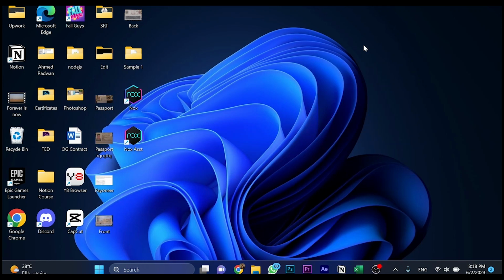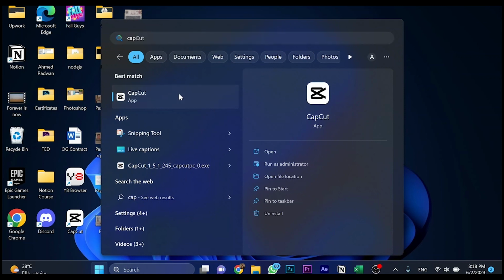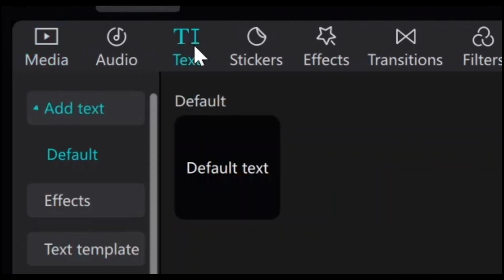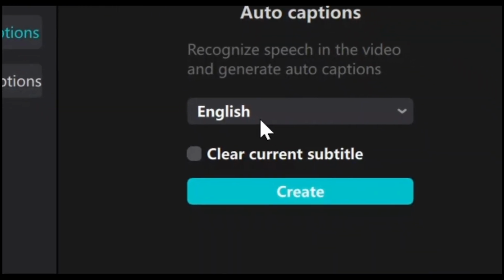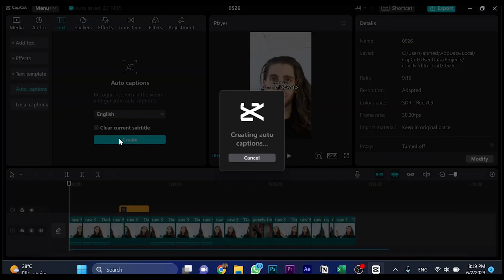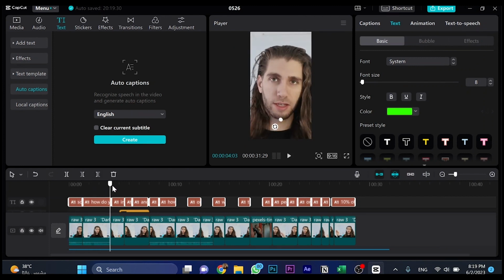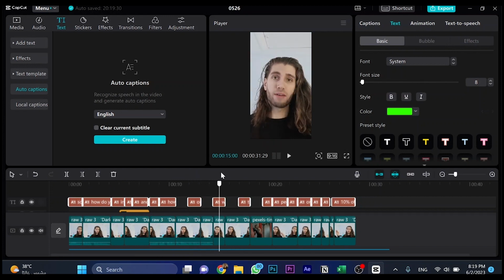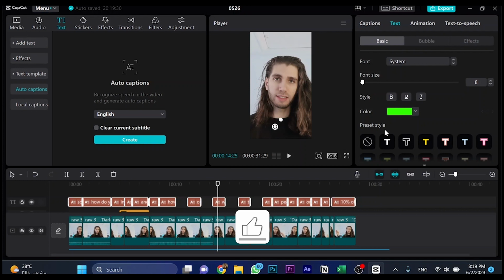How to add auto captions on CapCut pc - QUICK AND EASY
In this video you'll learn how to add subtitles in capcut pc and you will be able to add captions to a video in your Laptop/PC/Notebook on Windows.
We will show you how to put captions in CapCut so you see how to add subtitles in CapCut PC on this tutorial. Add captions in CapCut PC completeley free!